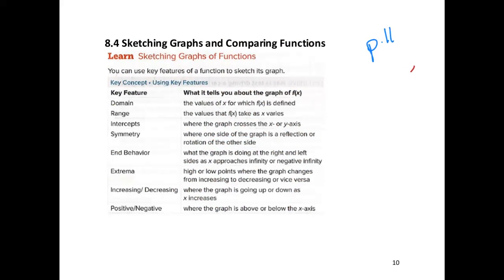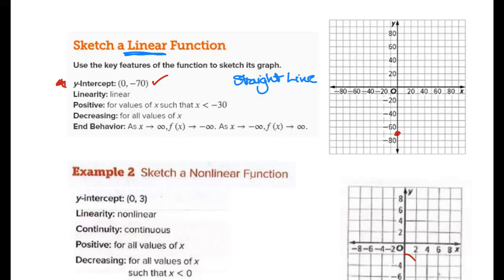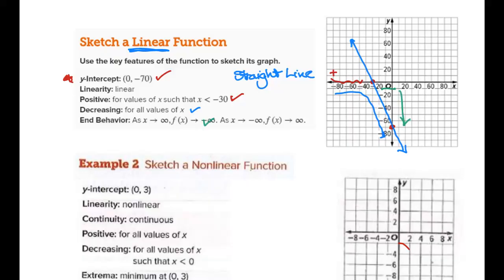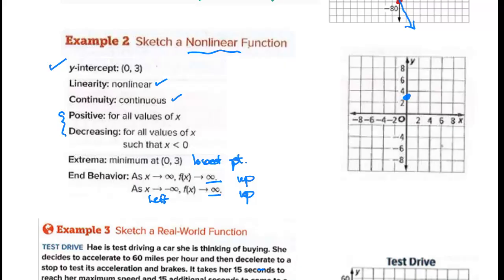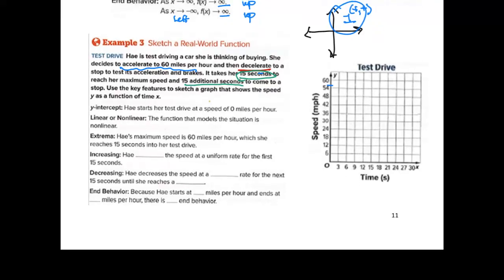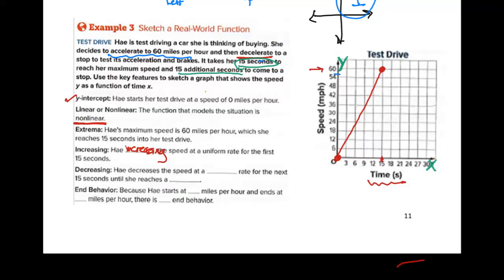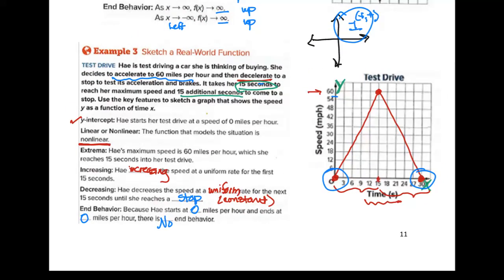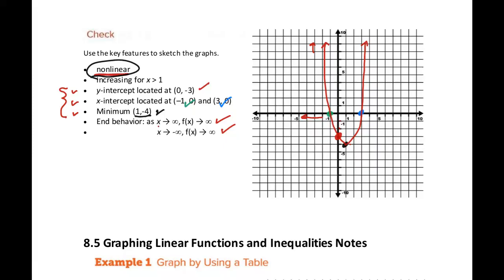8.4 Sketching Graphs